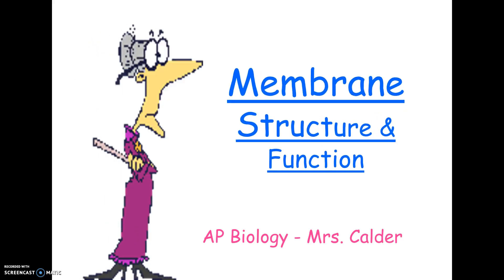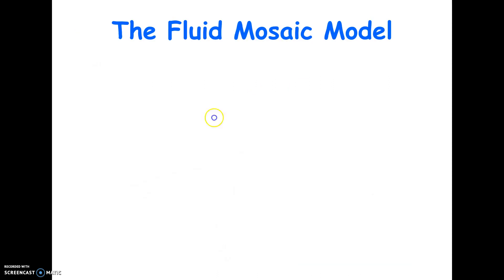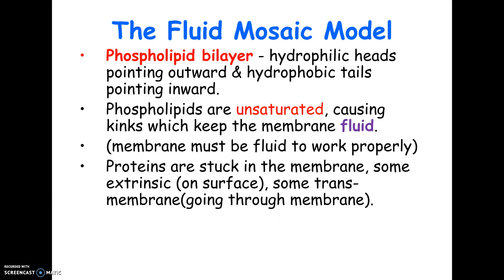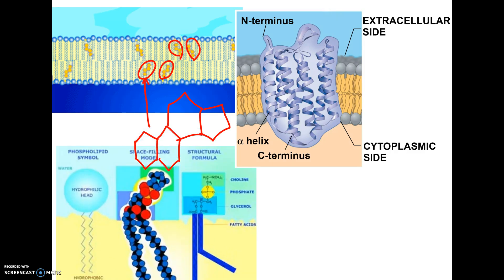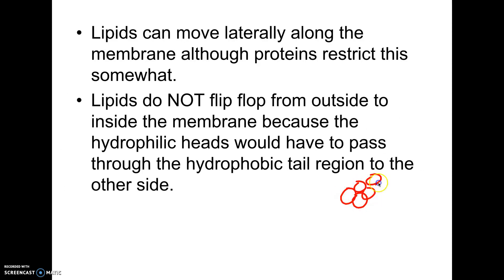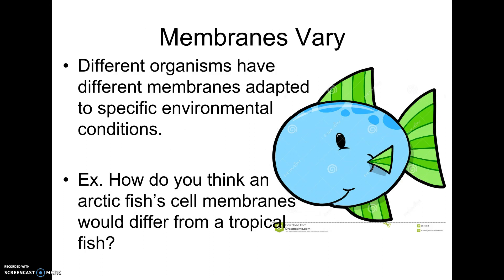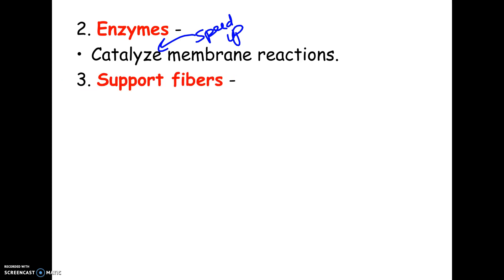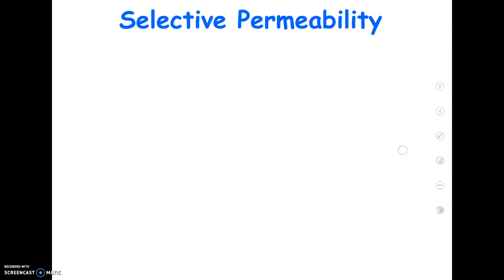10-26 AP2021 Cell Membrane Intro